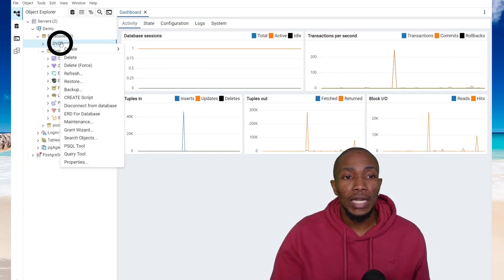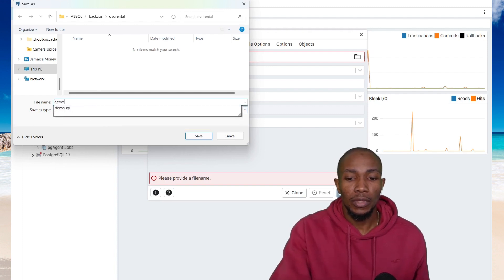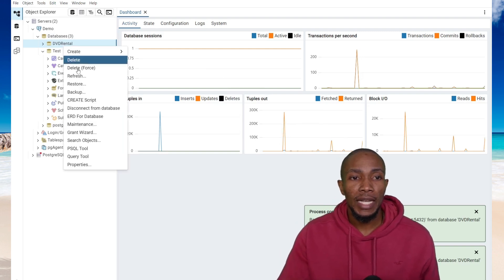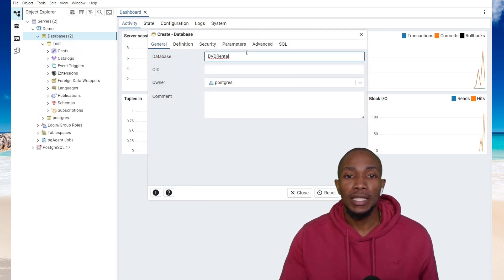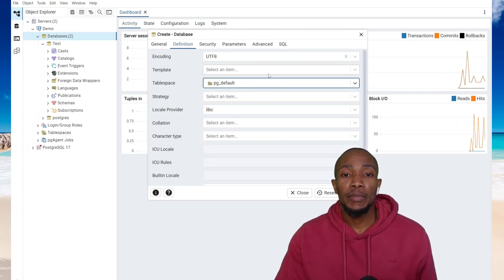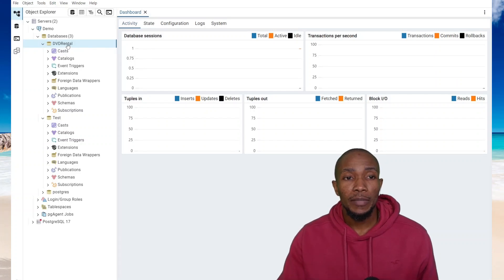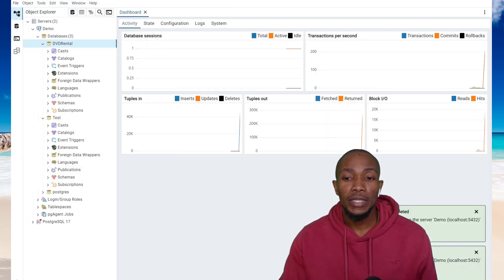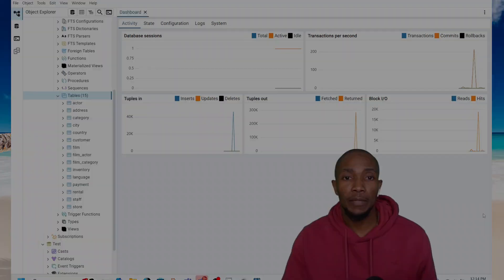How to Backup and Restore Postgres Database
Learn how to back up and restore a PostgreSQL database using pgAdmin and command-line tools like pg_dump and psql.